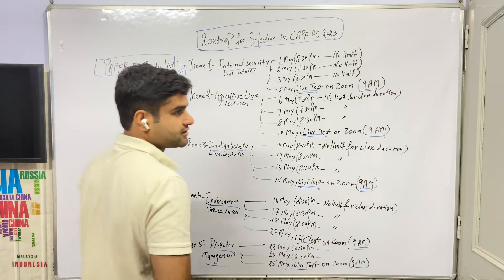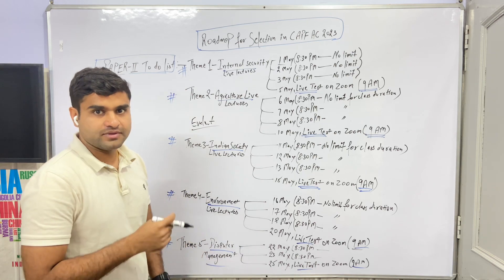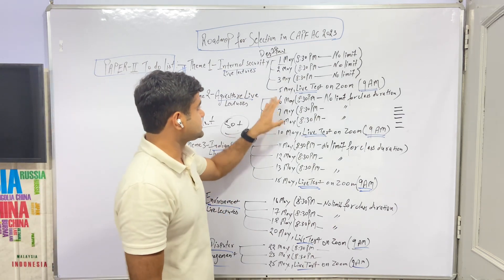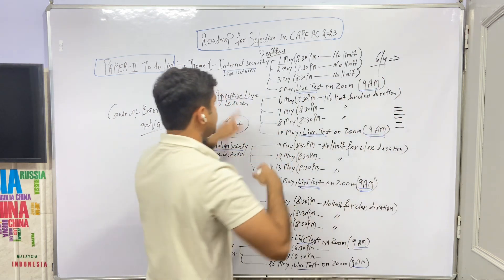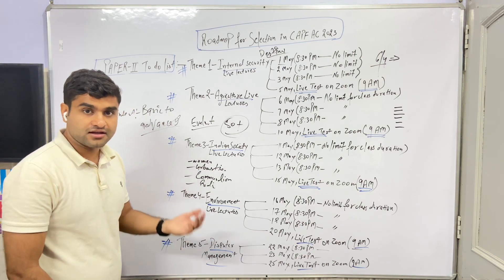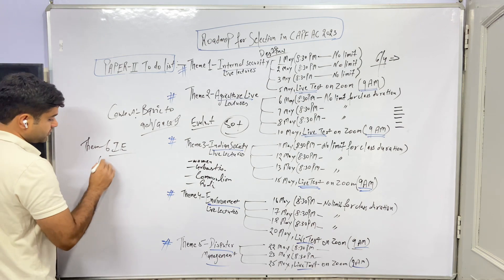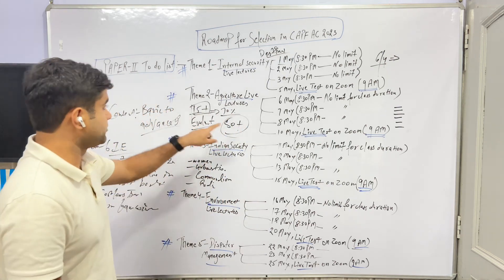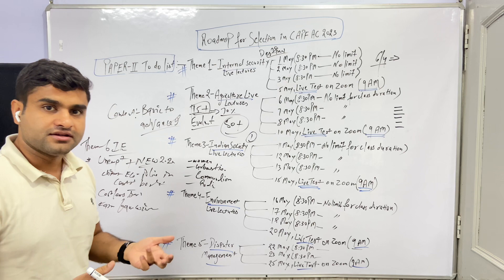30 Days to Glory: CAPF AC Paper 2 Mastery in Destiny Batch - Can YOU Do It?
Complete CAPF AC Paper 2 in just 30 days | DESTINY BATCH | Fee- ₹1

Institute for CAPF AC (speciality in Paper-2), CDS and AFCAT.

2. Apple iOS- Download "Classplus" App and enter "ywsep" as Organization